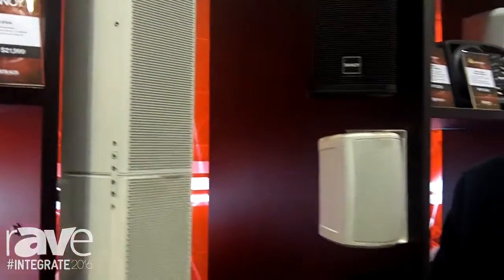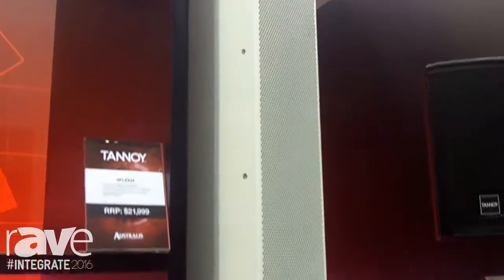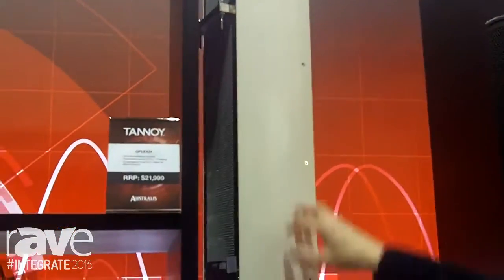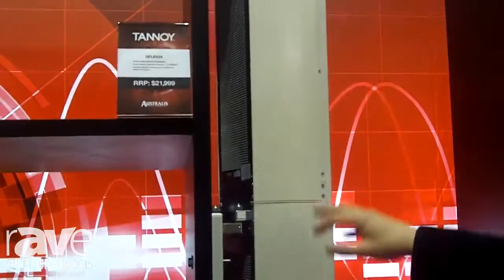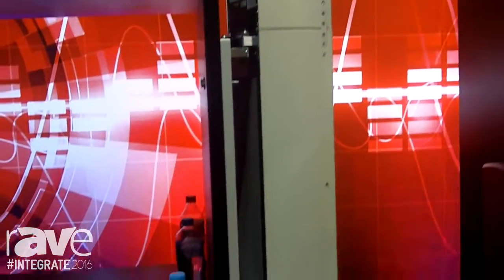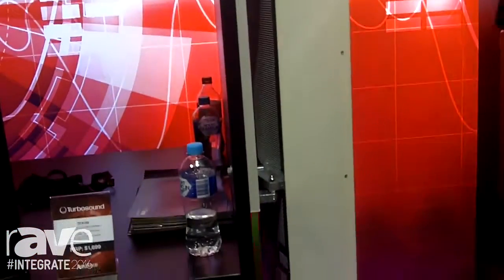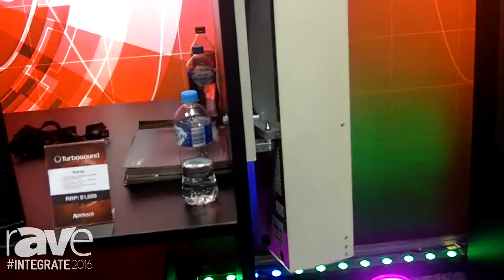Integrate 2016: Tannoy Exhibits QFlex Beam Steerable Array for Live Event, Education and Commerical